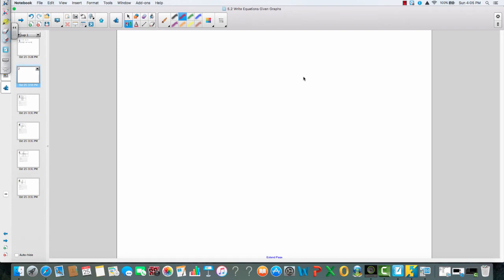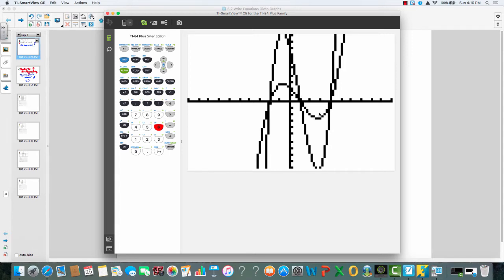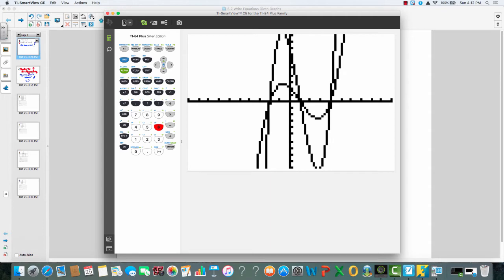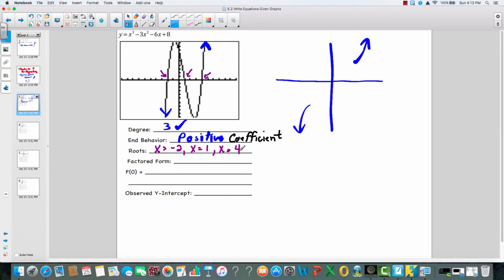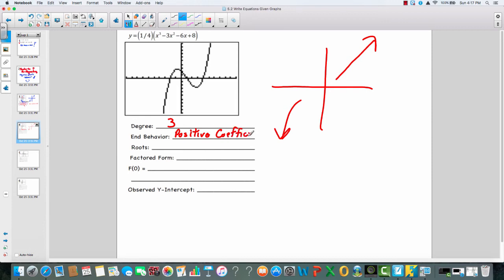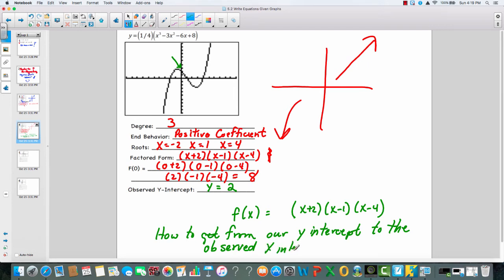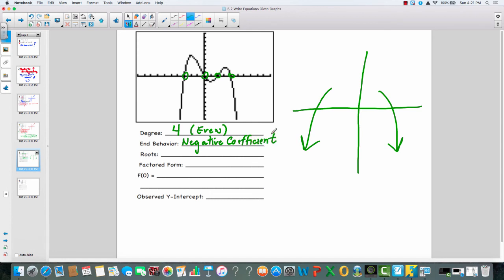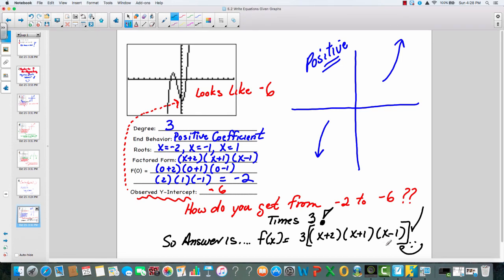5 2b Write Equations Given Graphs